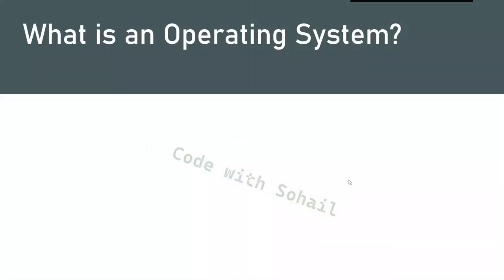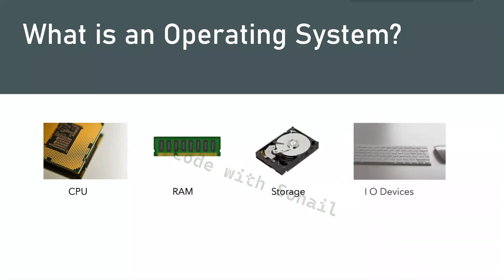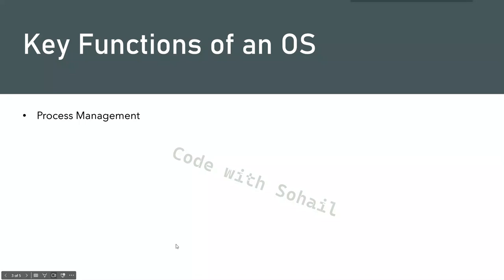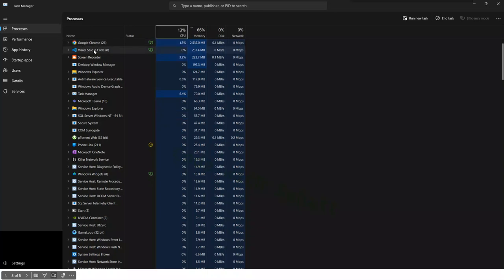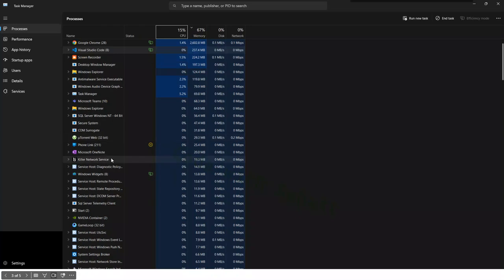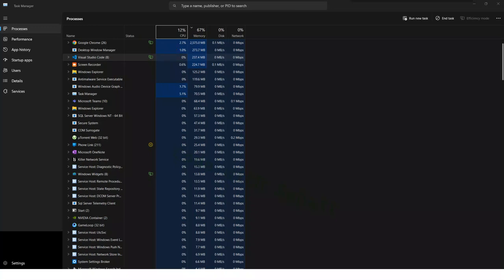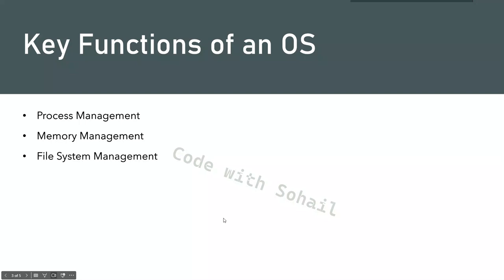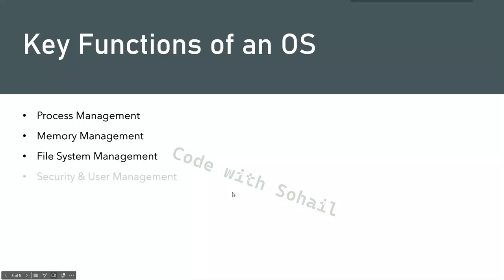📌How Does an Operating System Work? | OS Explained in Simple Terms!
🔹 Ever wondered how your computer manages multiple tasks at once? What makes apps run smoothly without crashing? 🤔

In this video, we’ll break down the basics of an Operating System (OS)—the software that manages your computer’s hardware and software! 🚀

🔍 Topics Covered:
✅ How does an OS manage CPU, memory, and applications?
✅ Process Management & Multitasking
✅ Memory Management & RAM Swapping
✅ File System & Security Features
✅ Why Understanding OS is Important

📌 Whether you’re a beginner, a tech enthusiast, or a programmer, this guide will help you understand how an OS keeps your computer running smoothly!

🎬 Chapters (Timestamps) ⏳
00:00 - Introduction
00:31 - What is an Operating System?
01:04 - How an OS Works (Explained Simply)
02:37 - Process Management (CPU Handling)
04:28 - Memory Management (RAM & Swapping)
06:17 - File System & Security
07:07 - Why Understanding OS Matters
07:26 - Conclusion & Call to Action